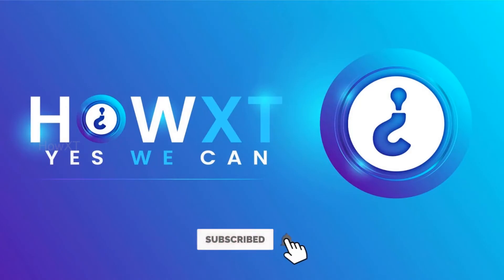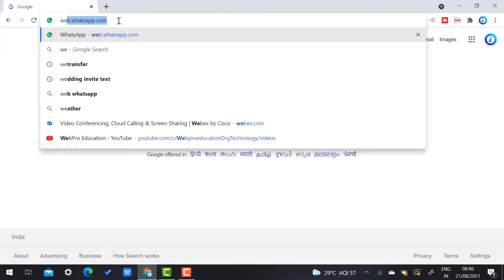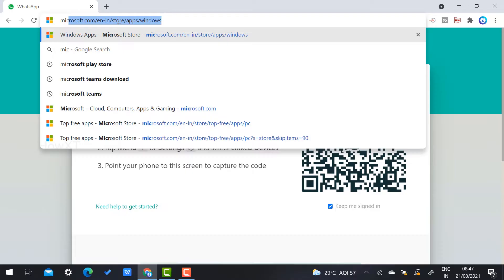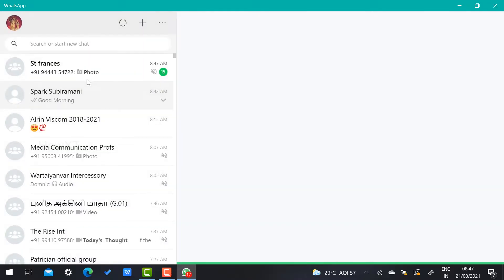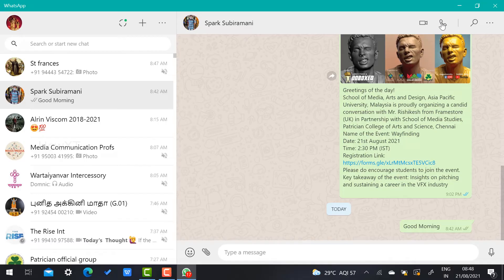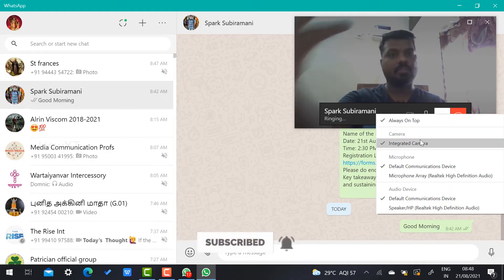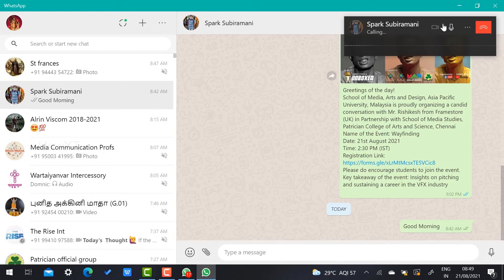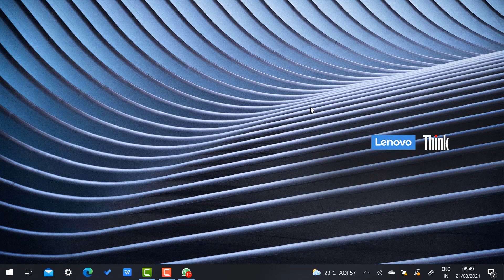How to make WhatsApp video call on laptop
This video tutorial will help you How to make WhatsApp video call on laptop

How to download and install WhatsApp on pc windows 10 free